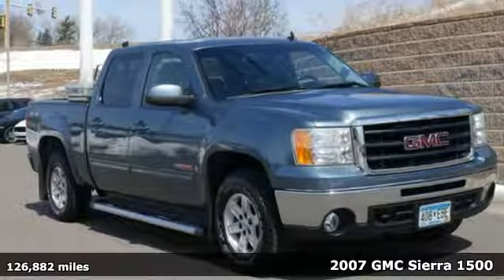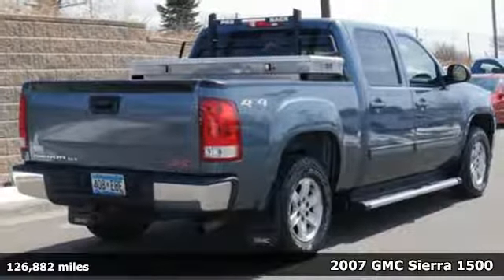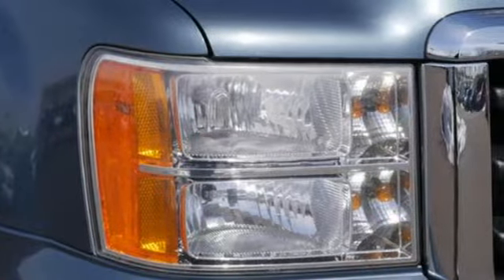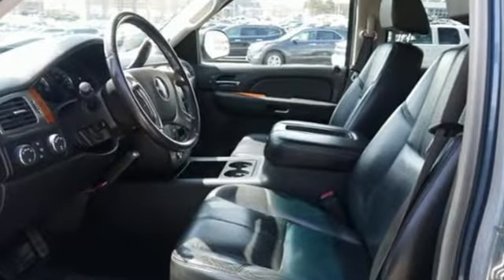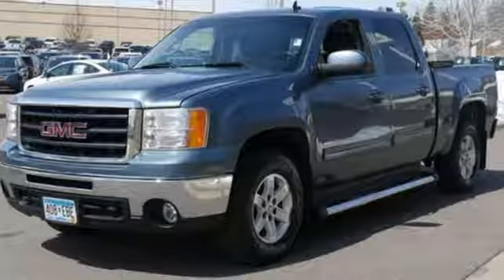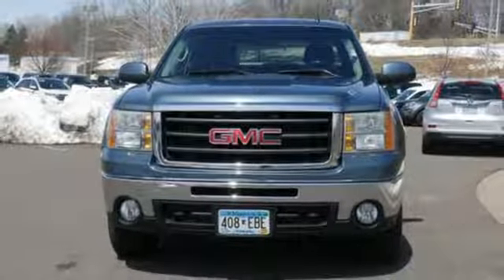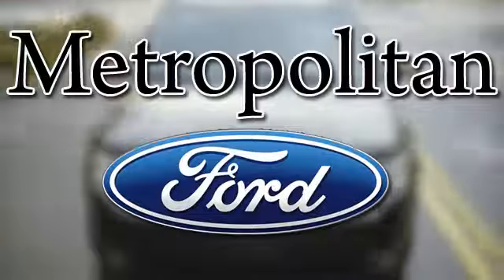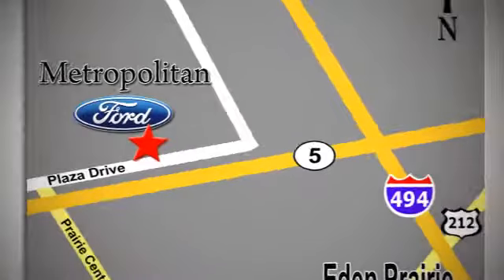Used 2007 GMC Sierra 1500 Minneapolis MN Eden Prairie, MN 5928B4 - SOLD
Year: 2007
Make: GMC
Model: Sierra 1500
Trim: 4WD Crew Cab 143.5 SLT
Engine: 366 L 8 Cyl. Cyl.
Transmission: 4-Speed A/T
Color: Deep Blue Metallic
Interior: Ebony
Mileage: 126882
Stock #: 5928B4
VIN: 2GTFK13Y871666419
PRICED TO MOVE $2,300 below NADA Retail! SLT trim, Deep Blue Metallic exterior. Heated Leather Seats, Multi-CD Changer, Premium Sound System, Alloy Wheels, 4x4, Edmunds.com's review says If you want power, the Sierra's got it. READ MORE! KEY FEATURES INCLUDE: Leather Seats, 4x4, Heated Driver Seat, Premium Sound System, Multi-CD Changer MP3 Player, Rear Seat Audio Controls, Privacy Glass, Keyless Entry, Steering Wheel Controls. VEHICLE REVIEWS: Edmunds.com's review says If you want power, the Sierra's got it.. 5 Star Driver Front Crash Rating. 5 Star Passenger Front Crash Rating. A GREAT TIME TO BUY: Approx. Original Base Sticker Price: This Sierra 1500 is priced $2,300 below NADA Retail. VISIT US TODAY: Metropolitan Ford Of Eden Prairie in Eden Prairie, MN treats the needs of each individual customer with paramount concern. We know that you have high expectations, and as a car dealer we enjoy the challenge of meeting and exceeding those standards each and every time. Allow us to demonstrate our commitment to excellence! Pricing analysis performed on 4/19/2018. Please confirm the accuracy of the included equipment by calling us prior to purchase.

Address:
12477 Plaza Drive